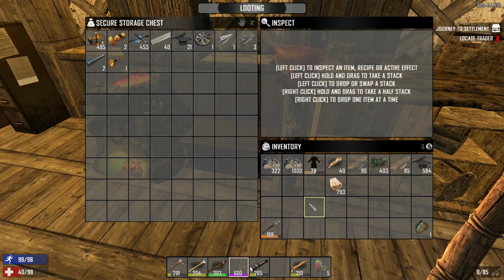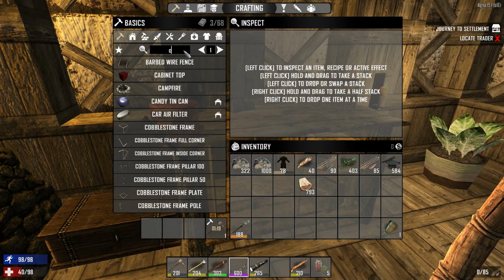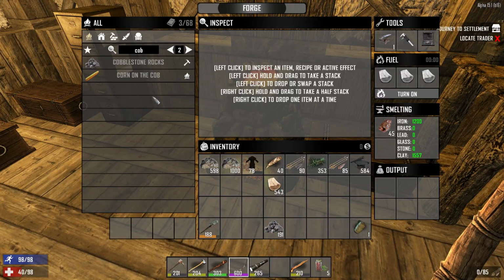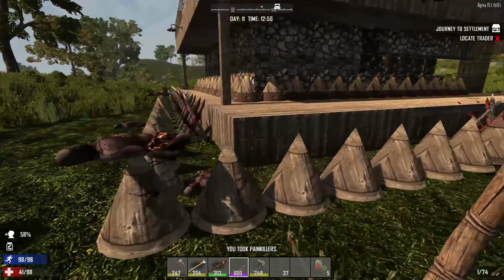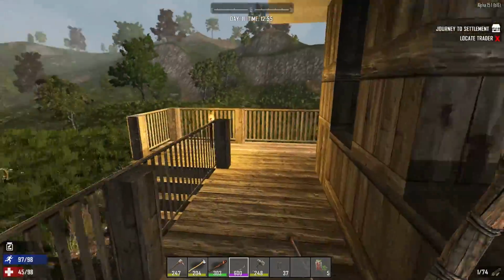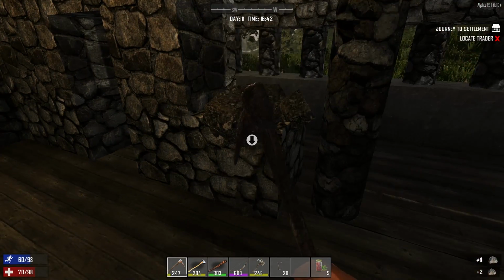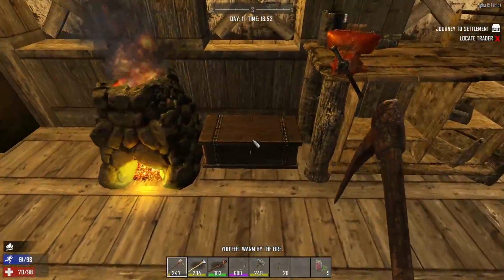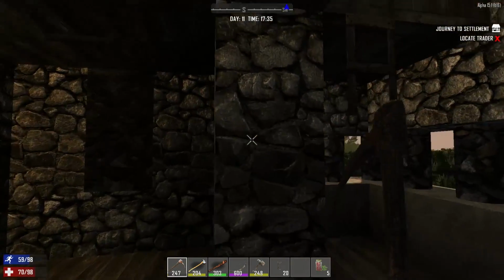7 Days To Die | EP 11 |Base Upgrades | Multiplayer Let's Play | Alpha 15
HOW LONG WILL YOU SURVIVE? 7 Days to Die has redefined the survival genre, with unrivaled crafting and world-building content. Set in a brutally unforgiving post-apocalyptic world overrun by the undead, 7 Days to Die is an open-world game that is a unique combination of first person shooter, survival.